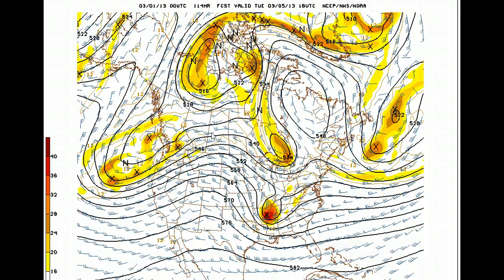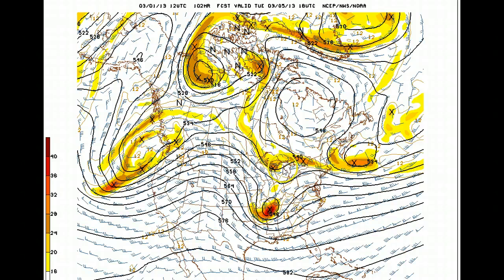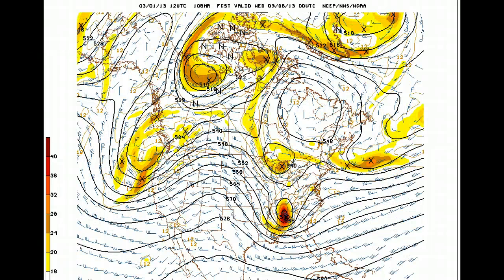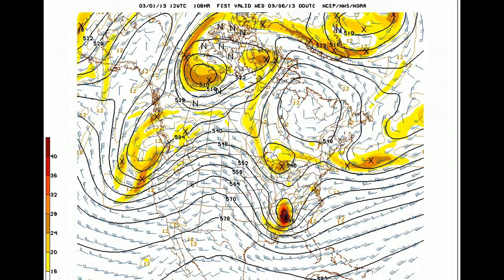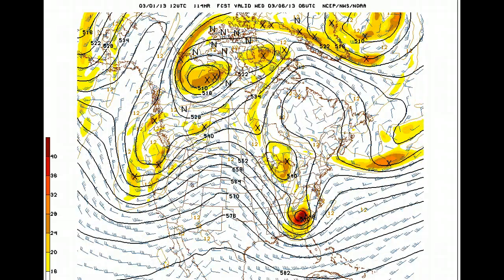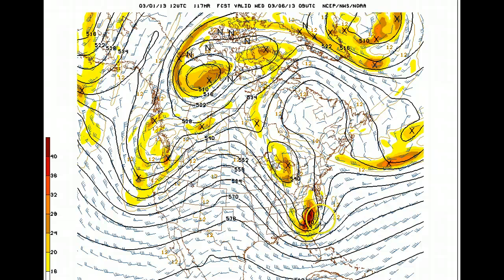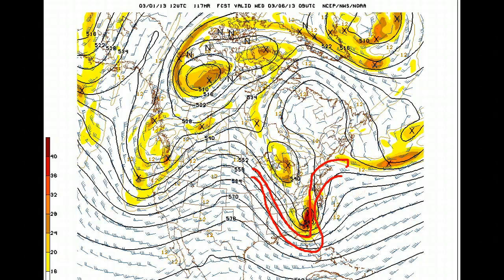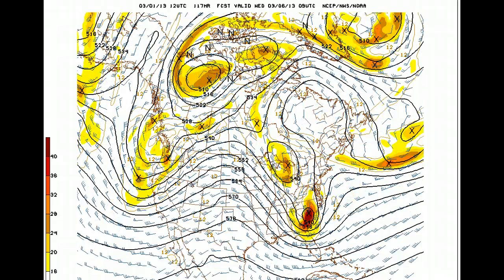Big March storm?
A big storm to end the winter?